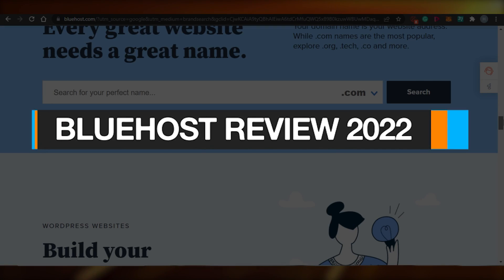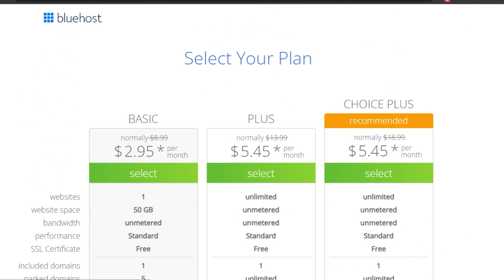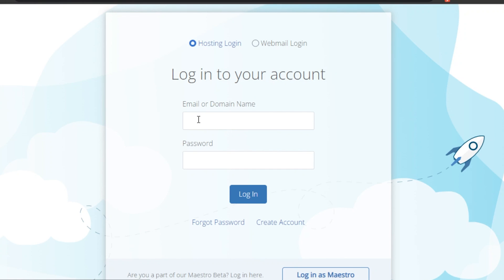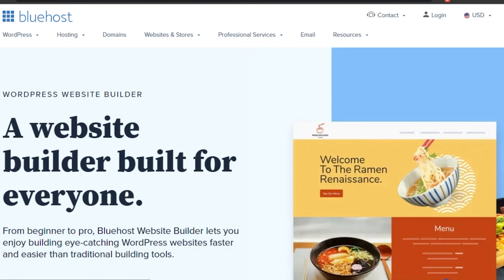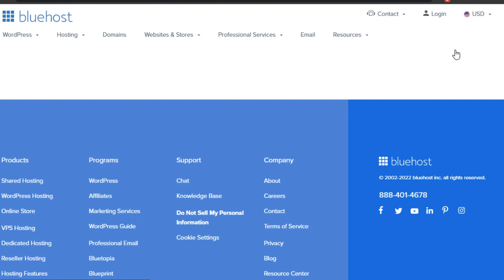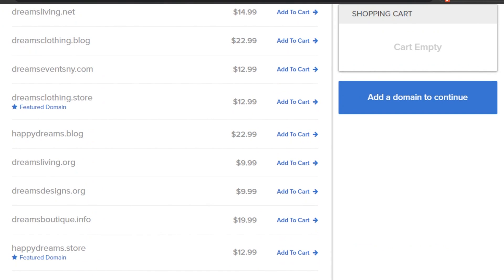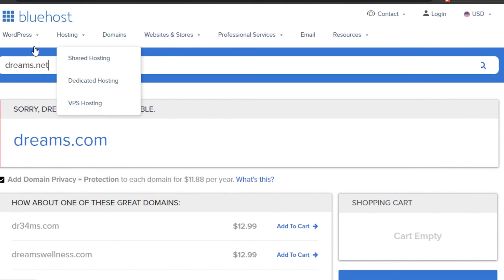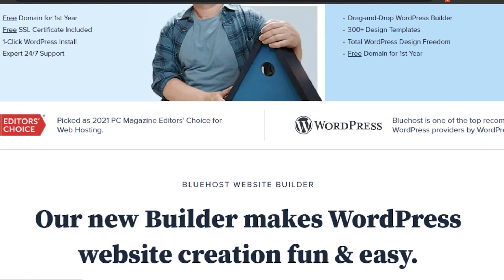BlueHost Review 2022 - Is It The Best Web Hosting?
BlueHost Review 2022 - Is It The Best Web Hosting? This is a review on bluehost in 2022. Is Bluehost the best web hosting for 2022? Let's check it out!